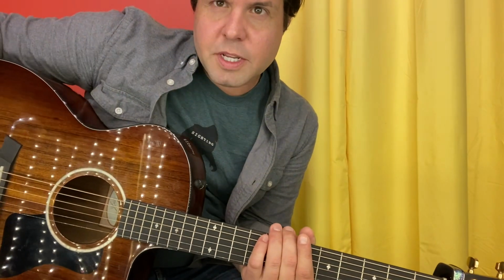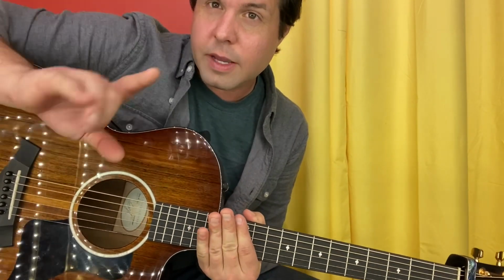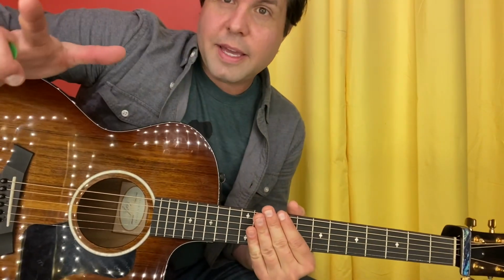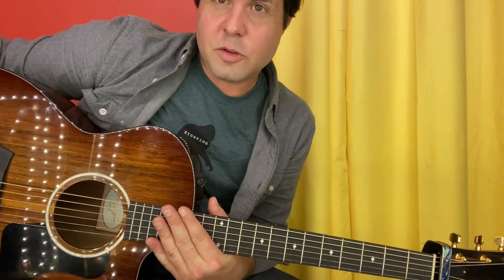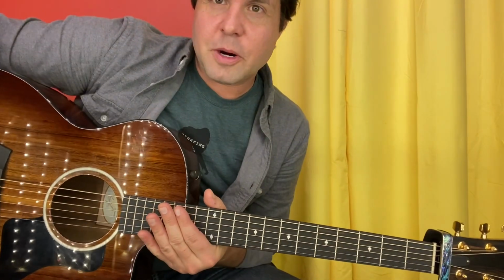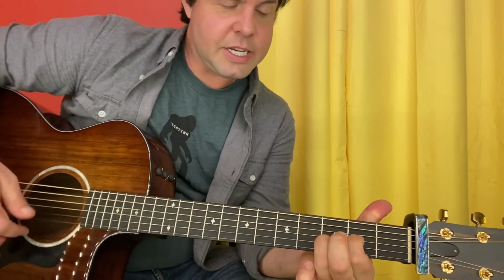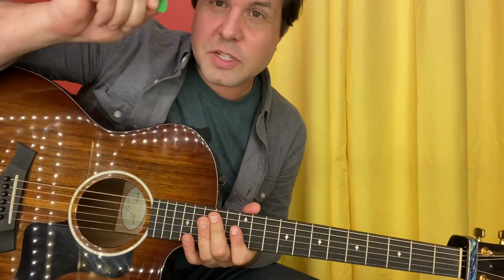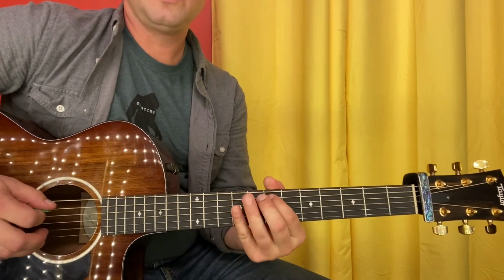Guitar Lesson - How To Play Billy Corgan's Acoustic "Tonight, Tonight" (Howard Stern Version!)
Howard Stern gets to witness countless iconic performances. After this video you'll be able to do your own iconic acoustic performance of Smashing Pumkins' Tonight, Tonight - just like Billy Corgan did!

Get my hand-made-figured-out-by-ear tab for this - and all my videos - just like you were my actual student!

Speaking of actual students, I'm a guitar teacher in real life too, in fact it's been my only job for almost 20 years. Thanks to the magic of Zoom I can now teach people all across the globe! If you're interested in personalized help from me, I'd love to hear from you so we can discuss...